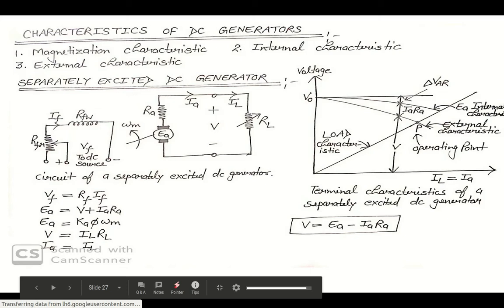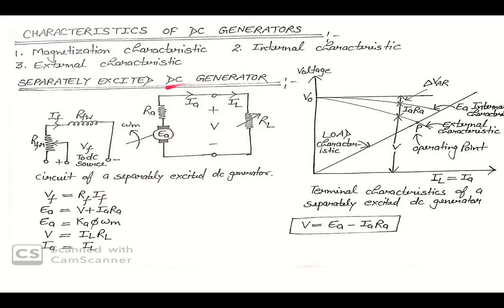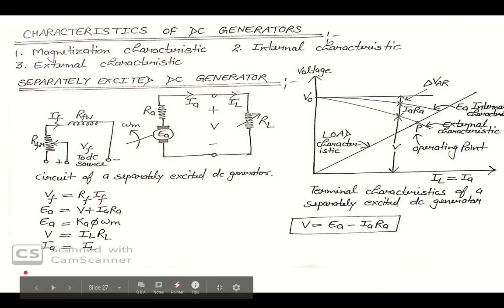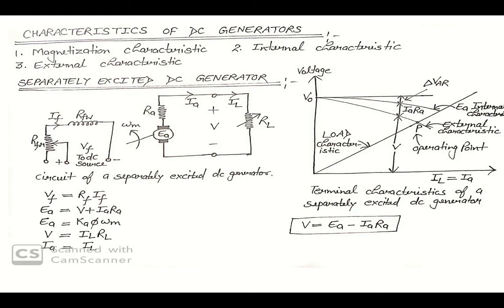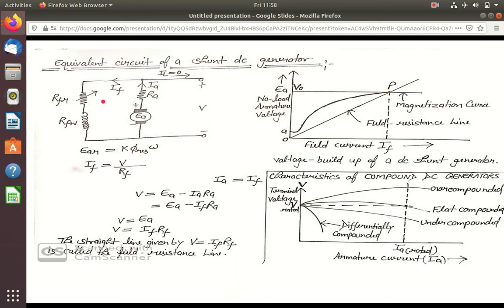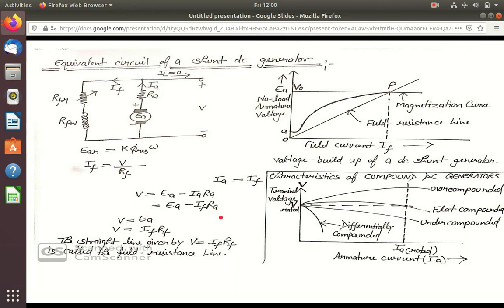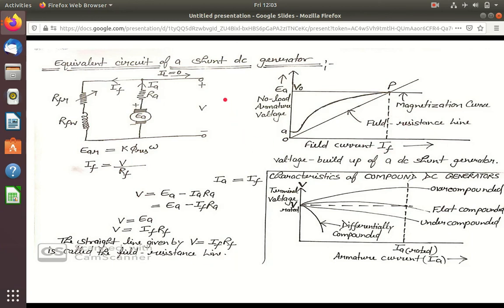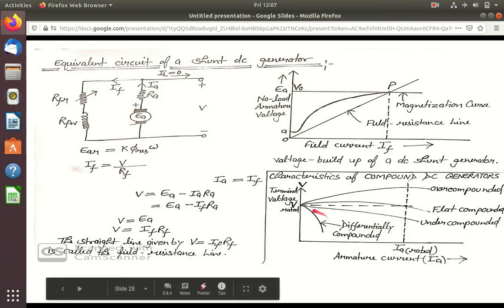Characteristics of DC Generator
This video describes internal, external magnetization, characteristic of separately excited DC Generator. Characteristics of Compounded DC Generator is also discussed in this video.